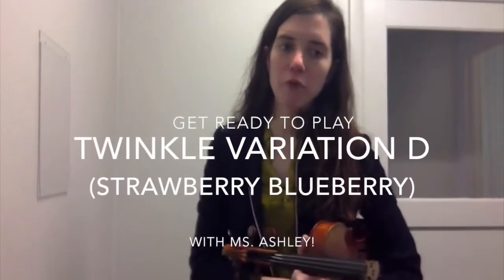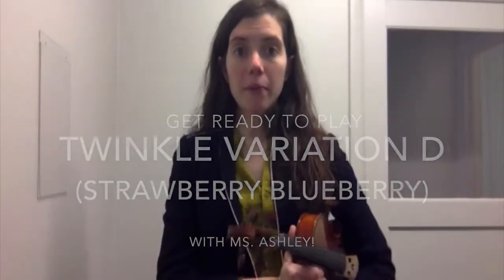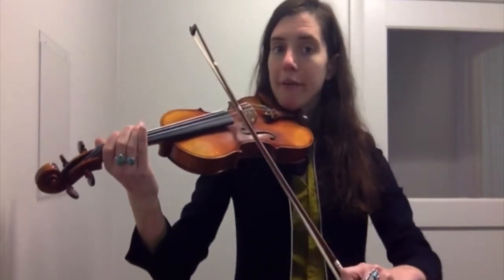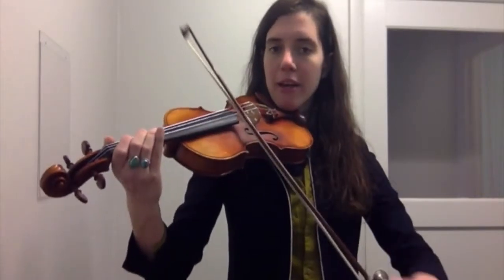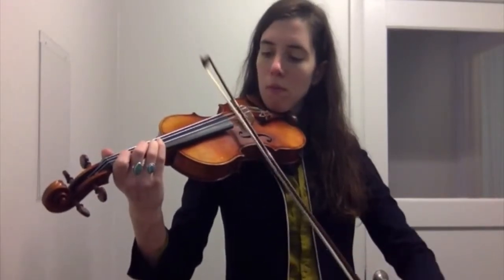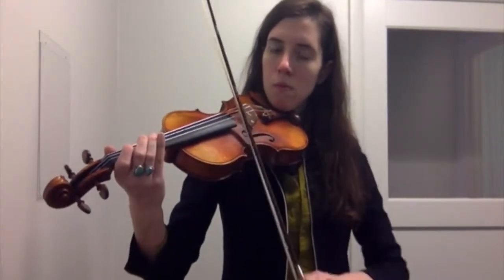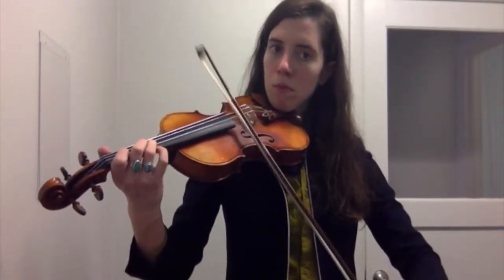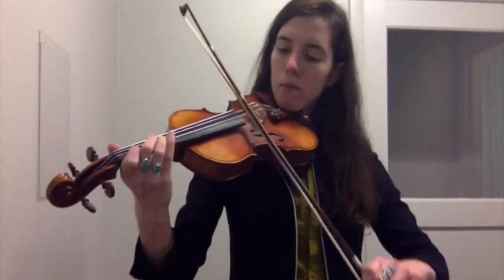Violin Practice Video: Twinkle Variation D (Strawberry Blueberry) with Ms. Ashley